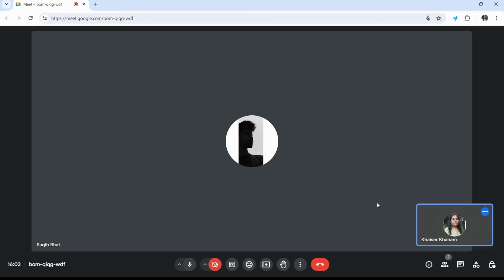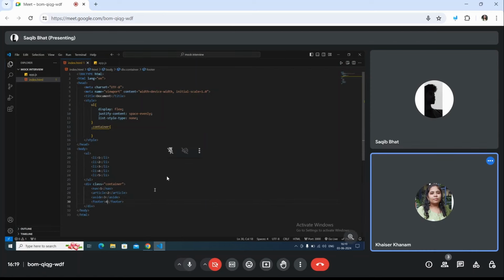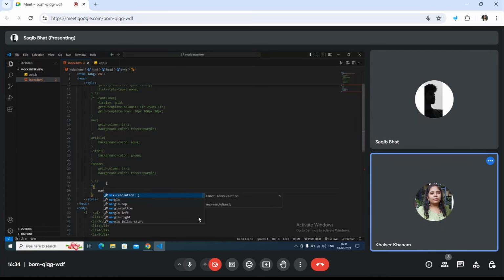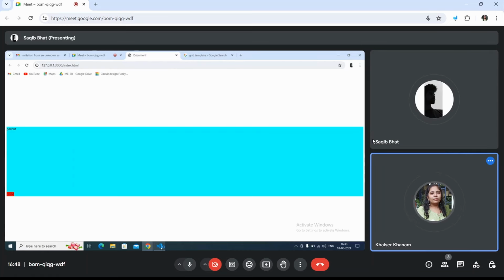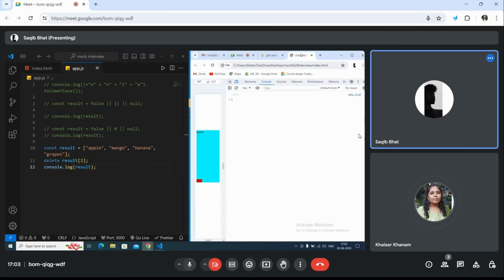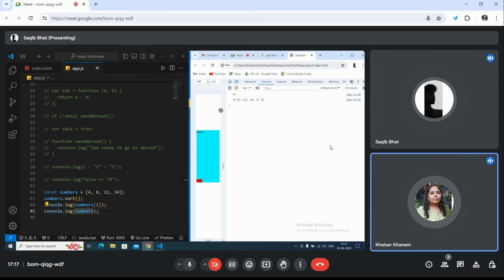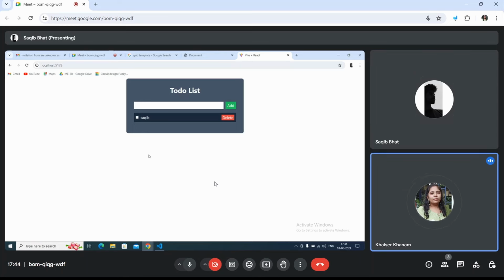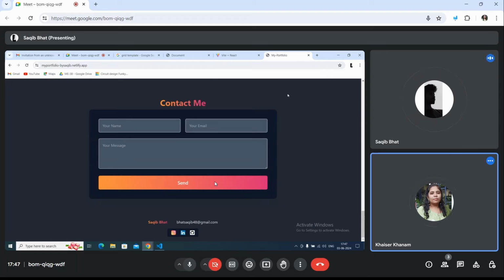Frontend Interview || HTML, CSS, JavaScript and React || Mock Interview #6